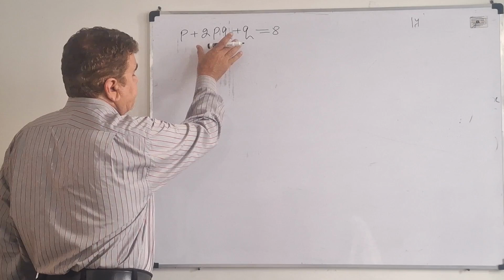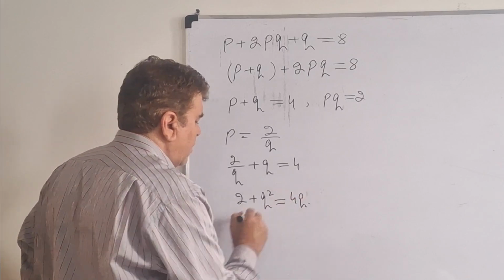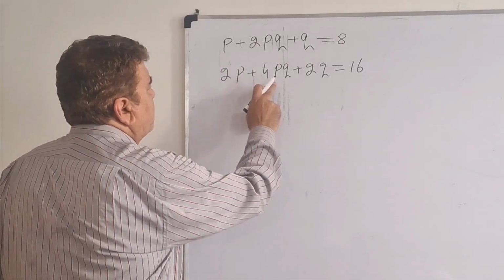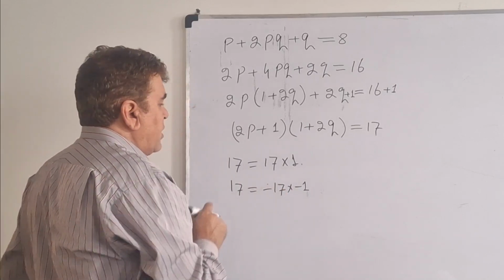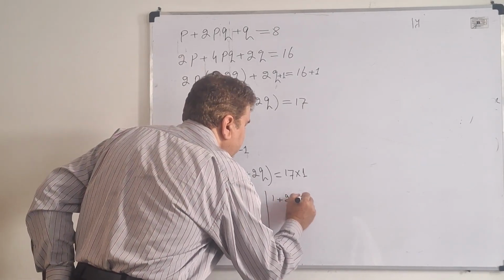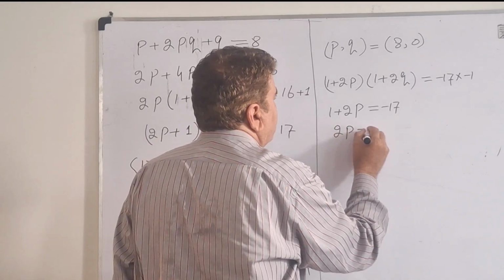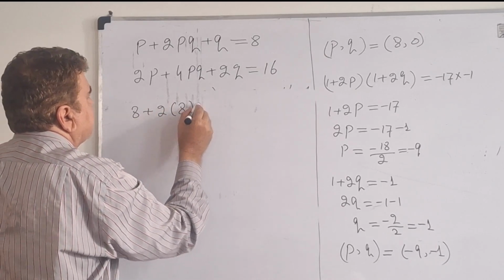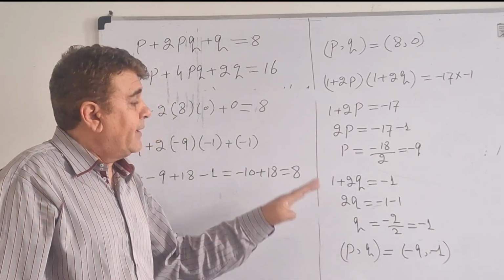Finding integer solution of algebraic equation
Integer solution of algebraic equation, How to find integer solutions of algebraic equation in two variables? How to find to find integer solutions of linear algebraic equations. Theory of numbers, How to use theory of numbers to find solution of algebraic equations?